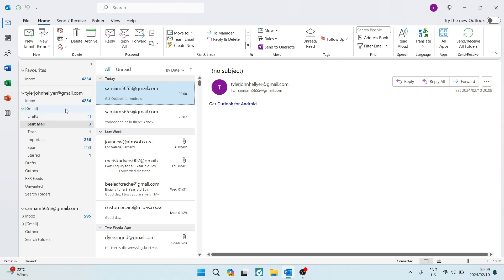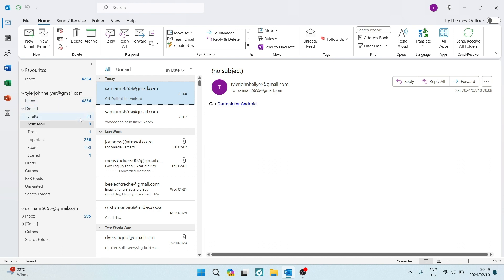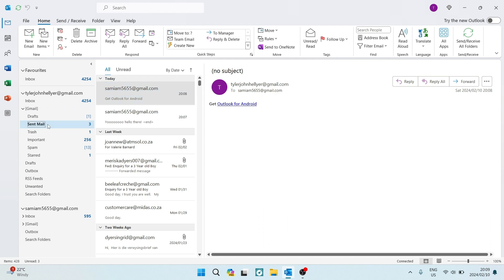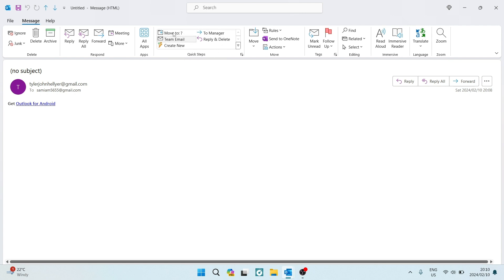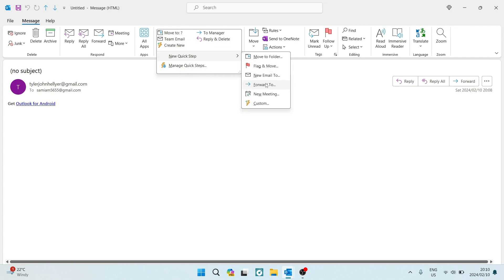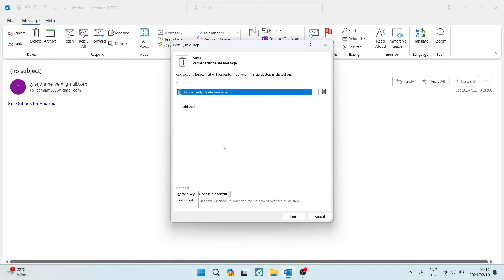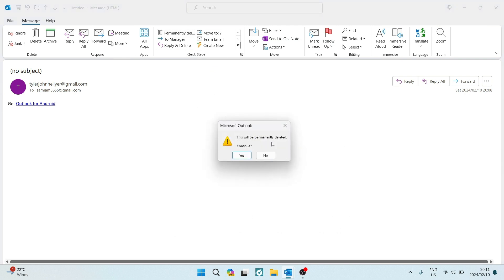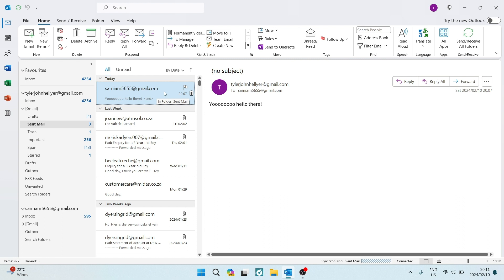How to Recall an Email in Outlook in 2025 | Outlook Tips and Tricks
In this video 'How to Recall an Email in Outlook,' we'll guide you through the steps to retract a sent email and save yourself from potential embarrassment or communication errors. Outlook provides a feature that allows you to recall an email if you've sent it to the wrong recipient or if there's a critical mistake in the content.

Timestamps

Intro – 00:00 – 00:20
Recalling a Mail – 00:21 – 01:36